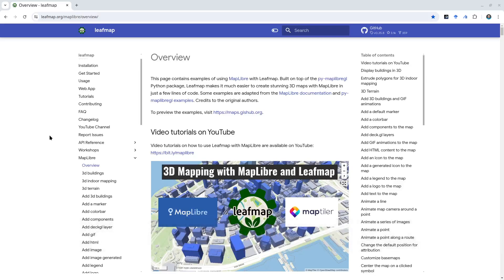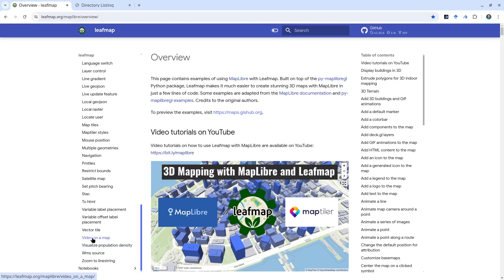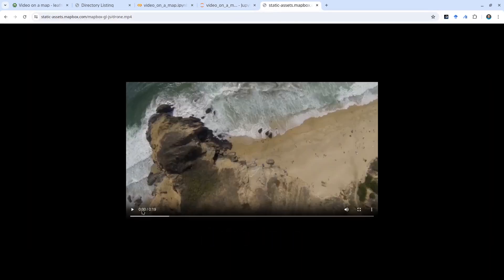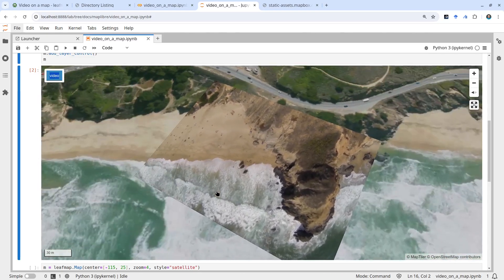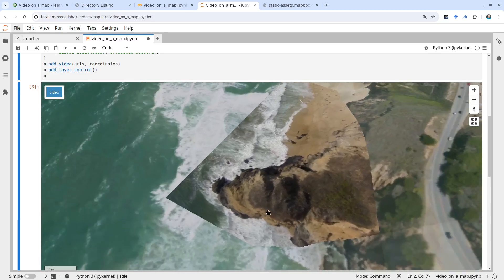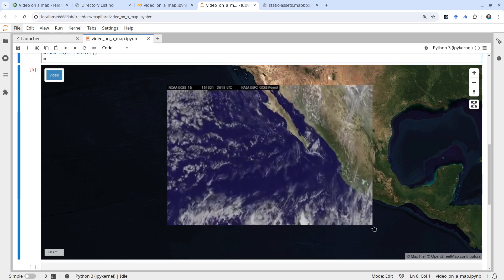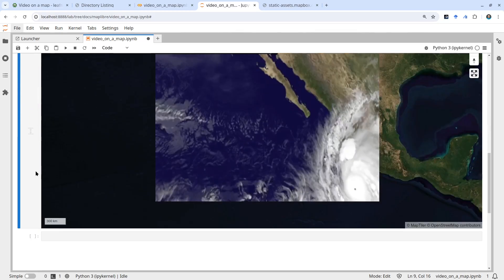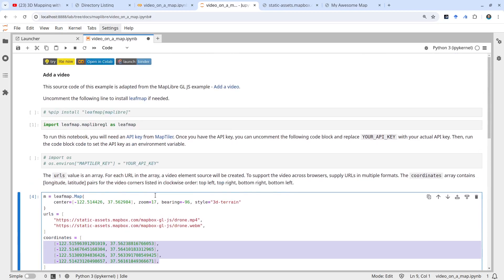MapLibre Tutorial 09: Display Videos on an Interactive Map